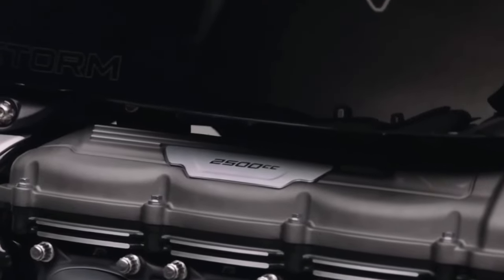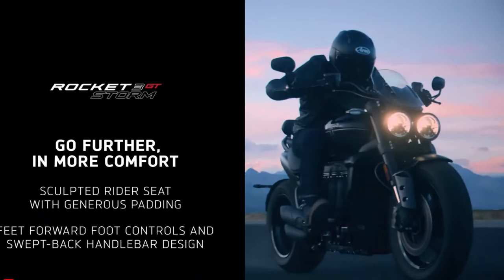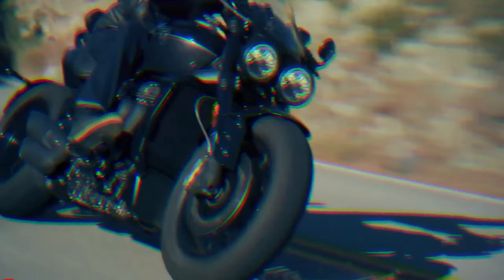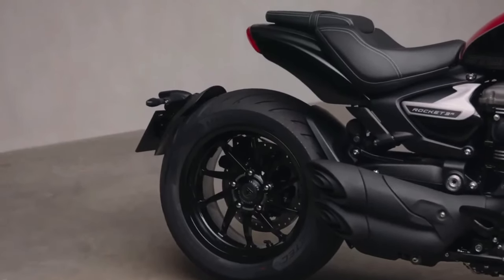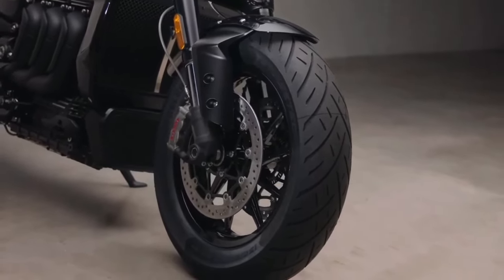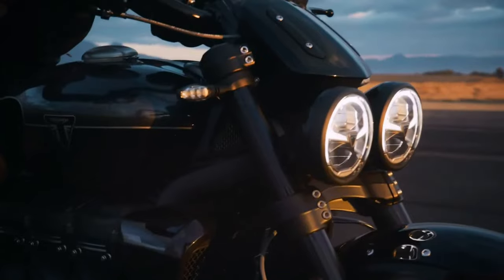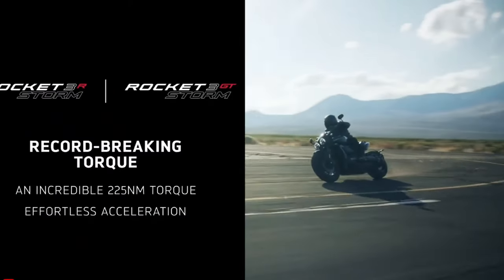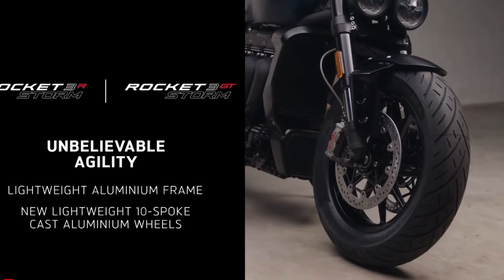2024 Triumph Rocket 3 Storm First Performance Review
2024 triumph Rocket 3 Storm First Performance Review @motoadv6305